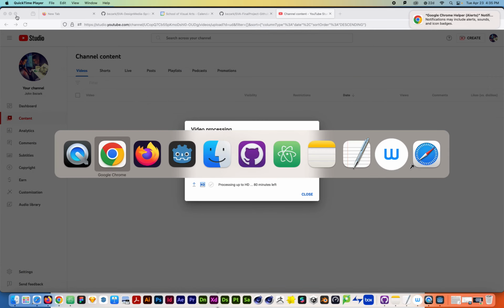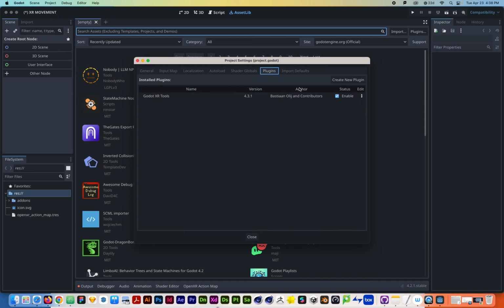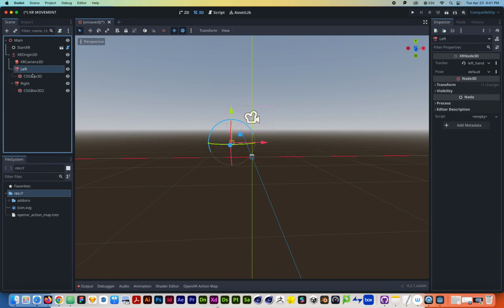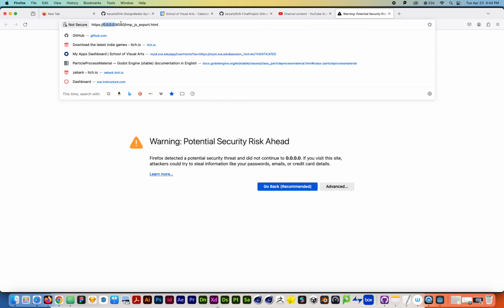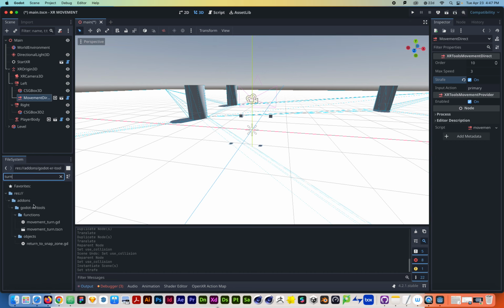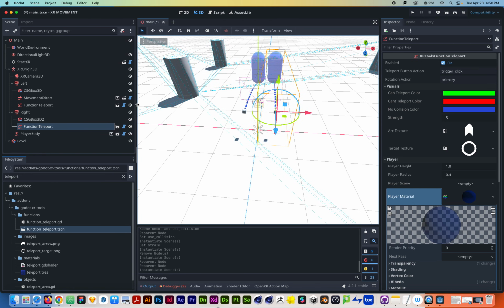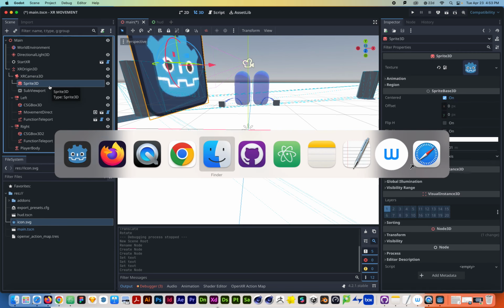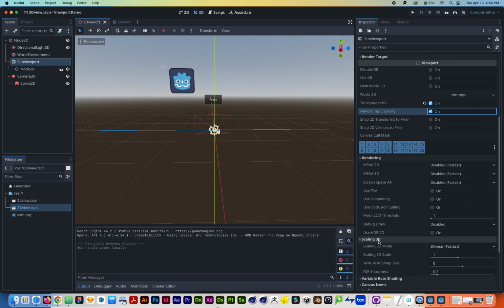XRTools Movement Demo and 3D UI